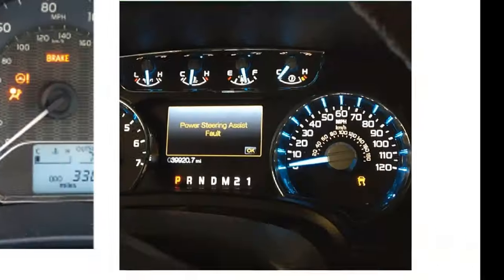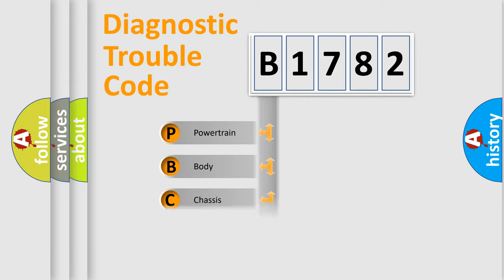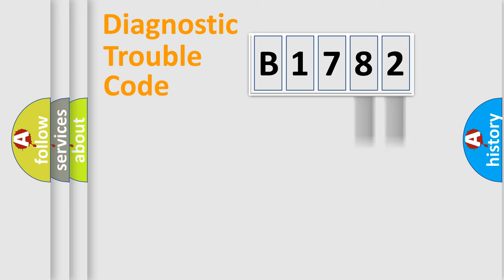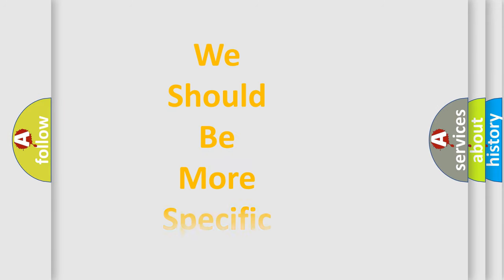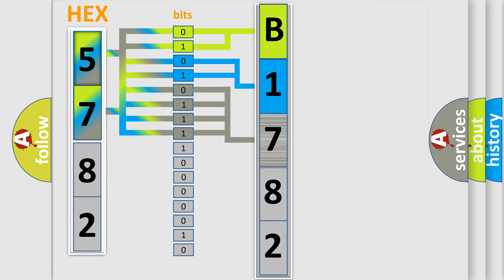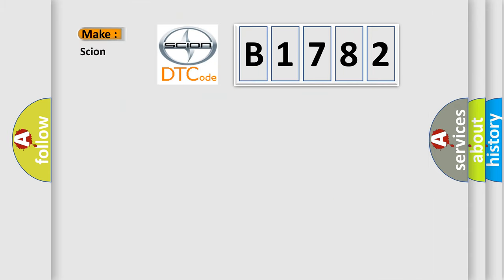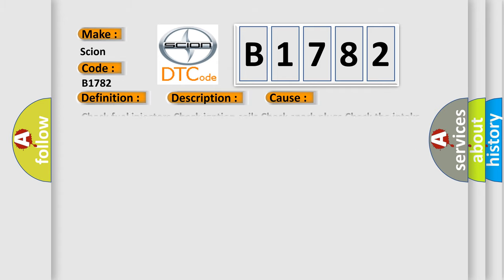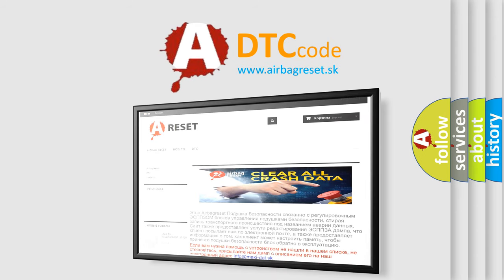DTC Scion B1782 Short Explanation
Contents:
0:21 Basic DTC analysis according to OBD2 protocol standard.
1:48 Insight into programming
2:58 A diagnostically understandable description of the Diagnostic Trouble Code
3:05 Basic error definition

Make:
Scion
Code:
B1782
Definition:
Cylinder 3 Misfire Detected
Description:
Time after engine start,idle 150 RPMCamshaft revolutions,1Engine speed range,idle 6600 RPMEngine torque,&gt;0 torque (Nm)IAT,&gt; -48° CFuel cut off,Not activeECT at start,&gt; - 30° CRough road,Not detectedInternal CAN,No fault
Cause:
Check fuel injectors.Check igntion coils.Check spark plugs.Check the intake system for leaks.Check fuel pressure.Check for signal,voltage and ground.Check harness for open or short